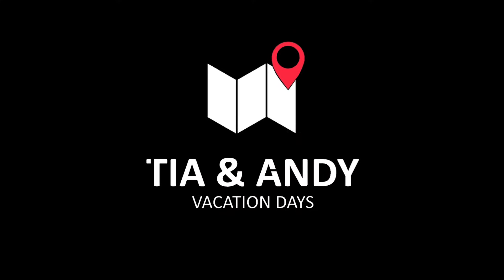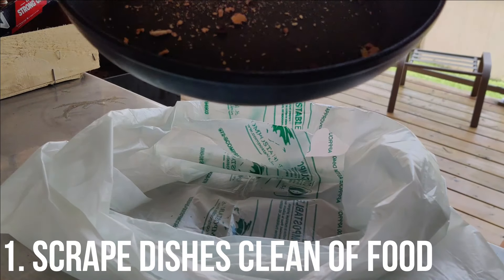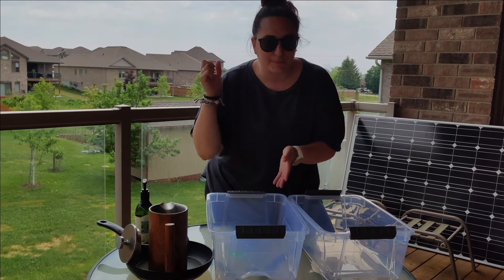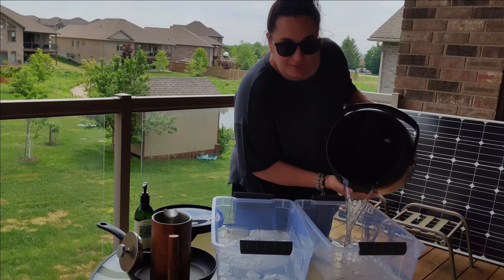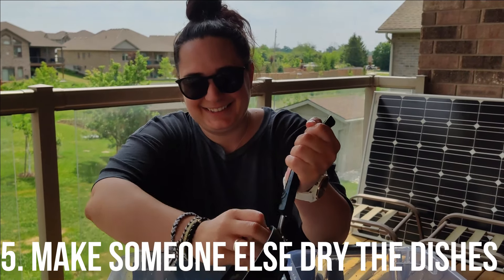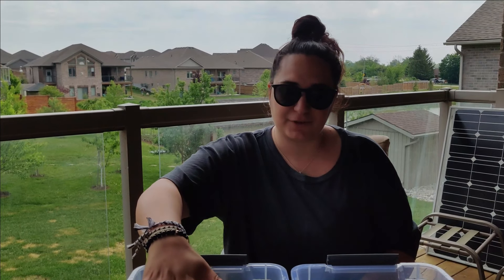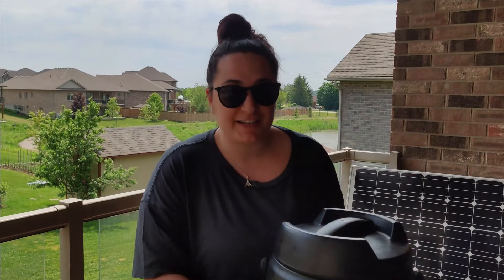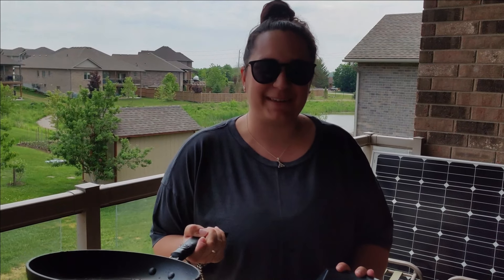How to WASH DISHES while CAMPING | Camping for Beginners | Camping Tips and Tricks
In this video we walk you through how to wash dishes while camping! We've gotten this question a few times from some of our other camping videos, so we figured it was the perfect opportunity for our next episode of Too Afraid to Ask. These are great camping tips and tricks for beginner and seasoned campers.

The Steps:
1. Scrape dishes clean - 0:44
2. Set up your wash bins - 0:54
3. Add warm water and soap - 1:08
4. Wash and rinse dishes - 2: 20
5. Make someone else dry the dishes - 2:40
6. Dump your grey water - 3:29

What do I do if I don't have wash bins? - 3:43

SUPPORT US!

OUR GEAR

Vessi Footwear:
🇨🇦🇺🇸Everyone! ➡️RWRD.IO/G0JC6EH